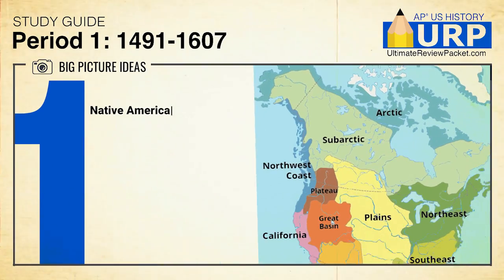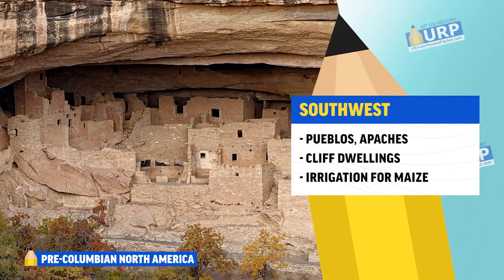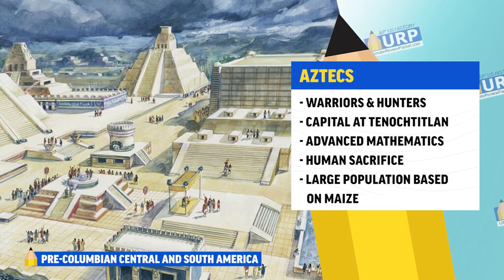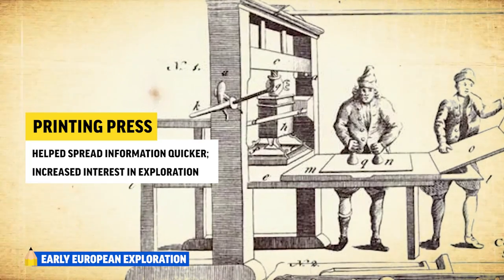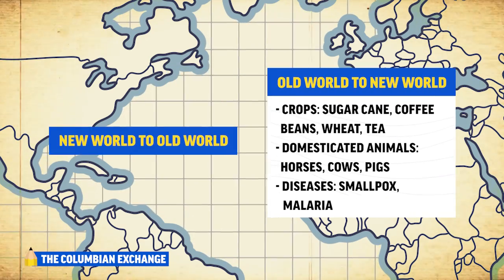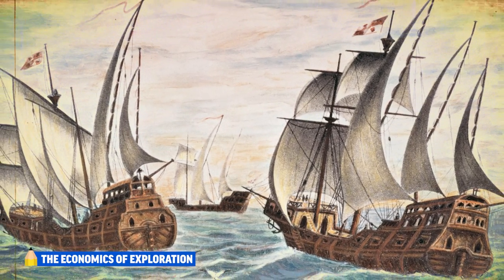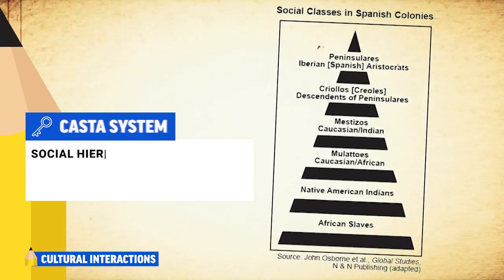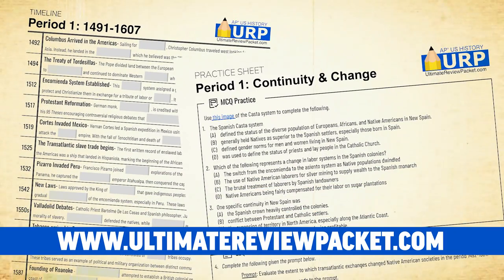APUSH Period 1 Summary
Here's a quick overview of EVERYTHING you'll need for your Period 1 Test and the AP Exam in May!

TEACHERS: Learn more about our APUSH worksheets and bulk orders of the URP: